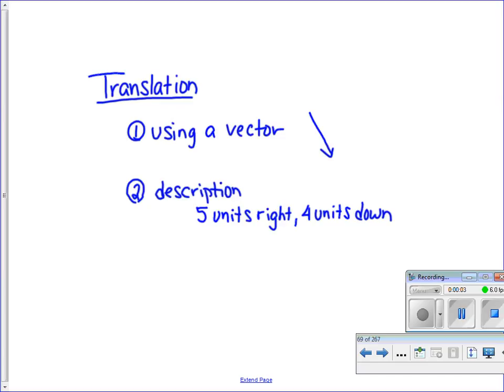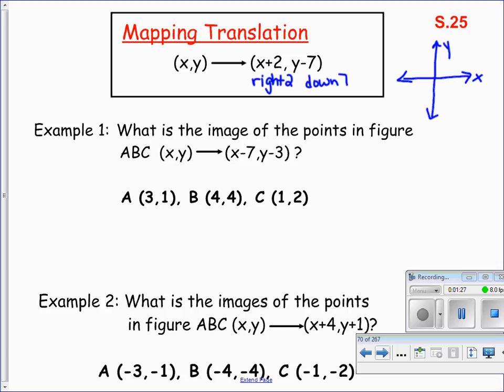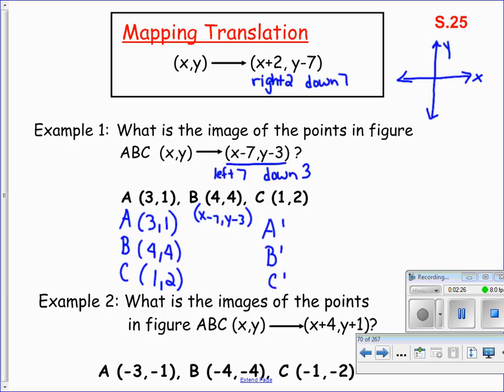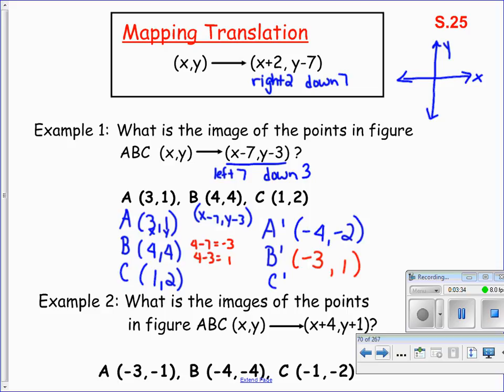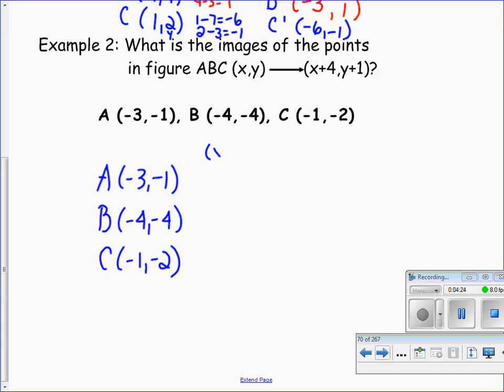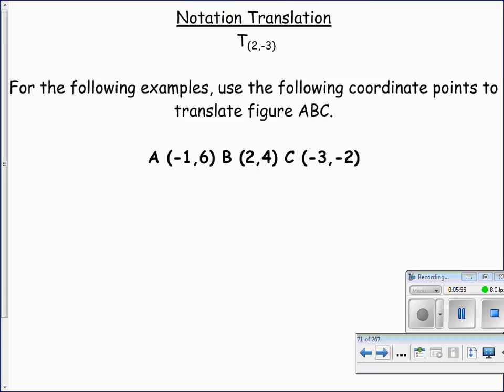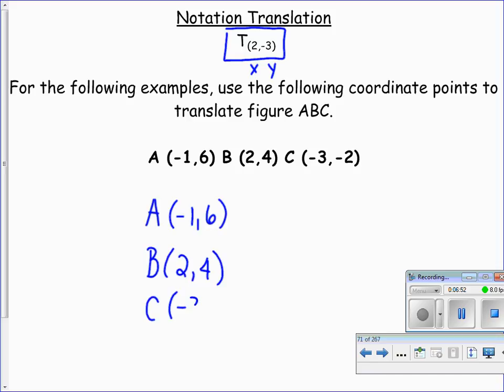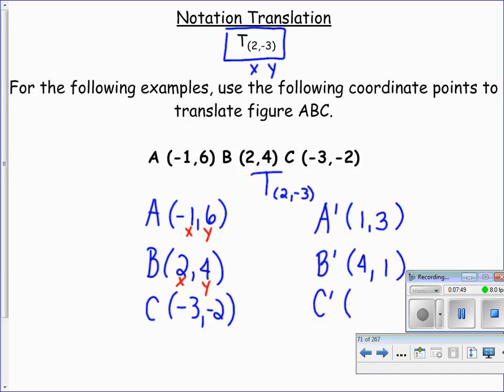Math 8 Translations Day 2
Mapping and Notation